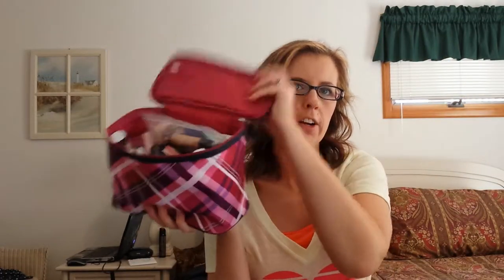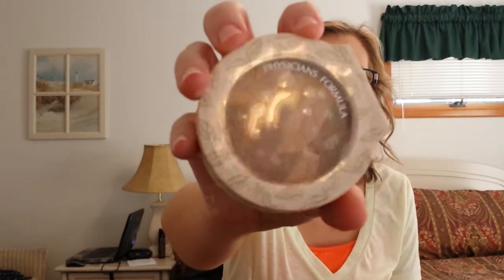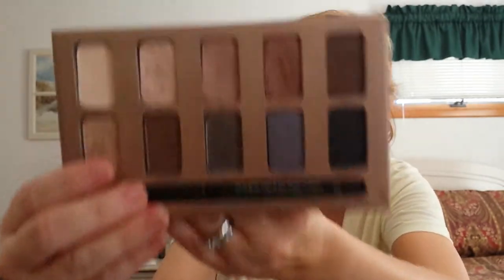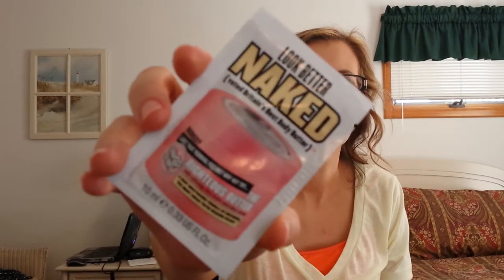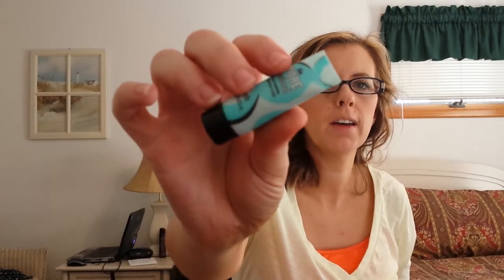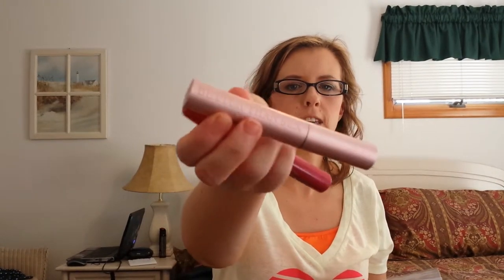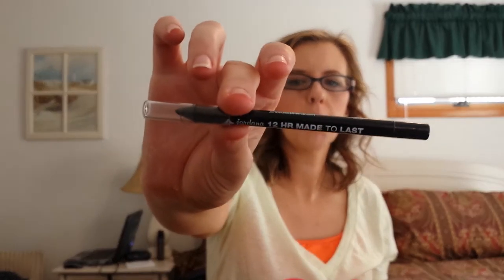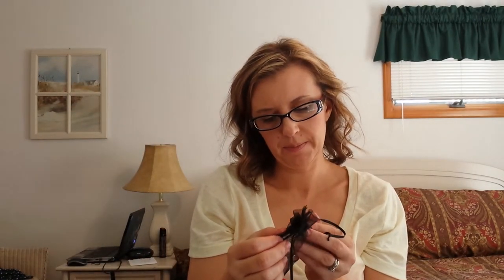WHAT'S IN MY TRAVEL MAKEUP BAG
This is what I packed for my beach vacation.  Obviously, it was too much.  That's ok, you never know what you may need, and they were mostly sample sizes.